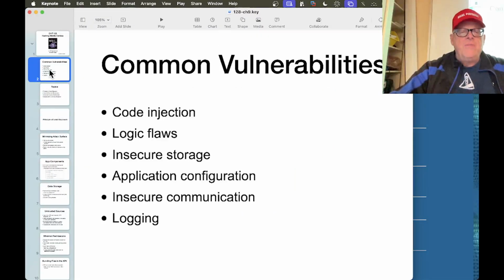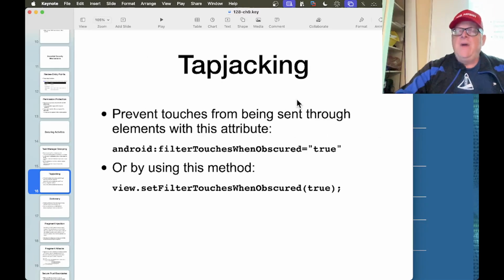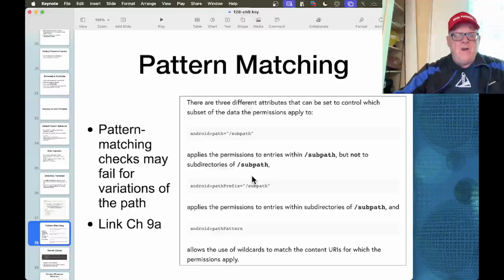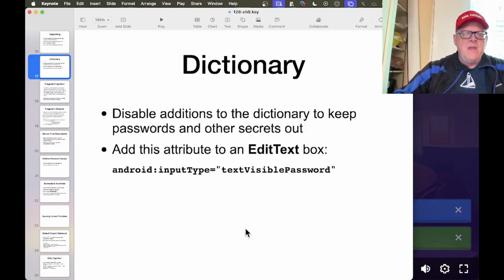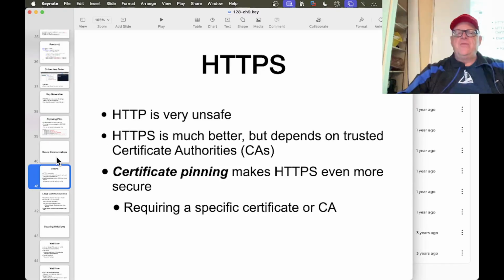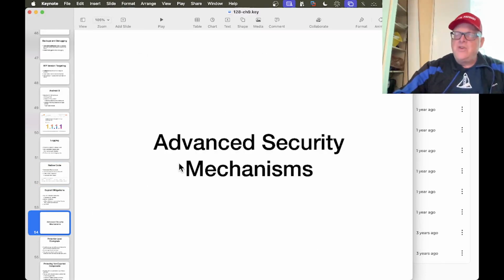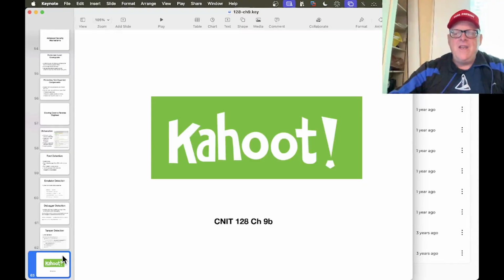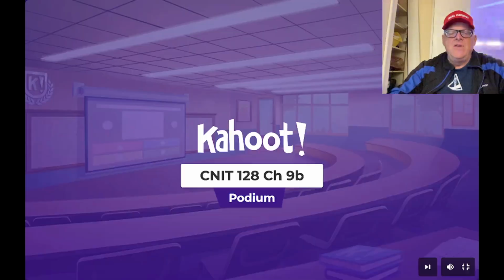CNIT 128 Ch 9